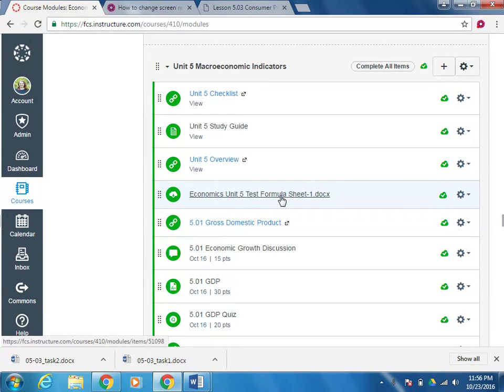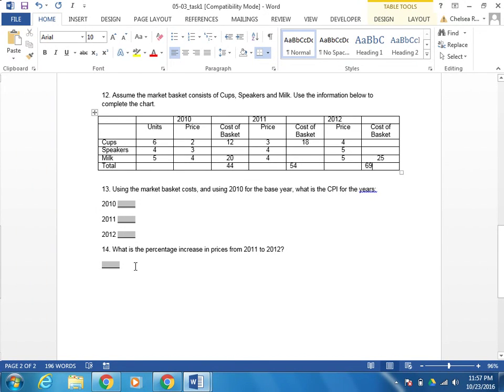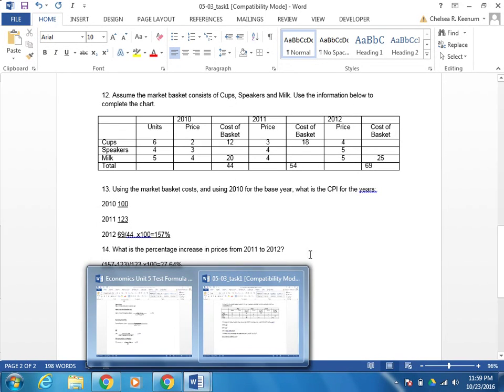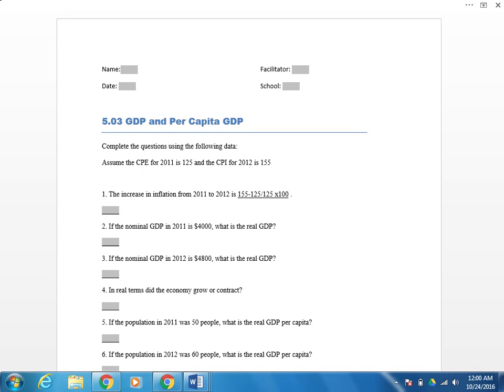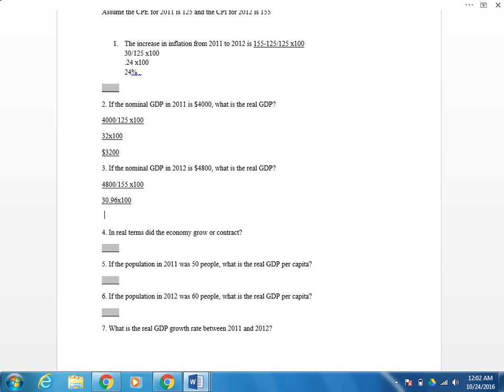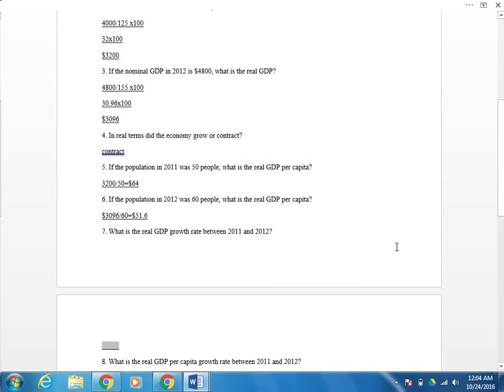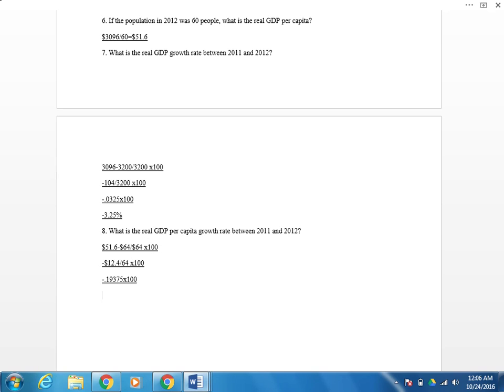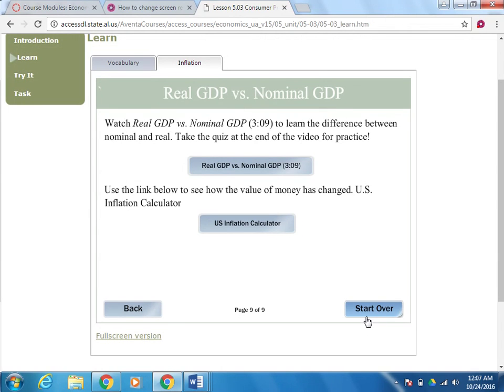5.03 CPI and GDP